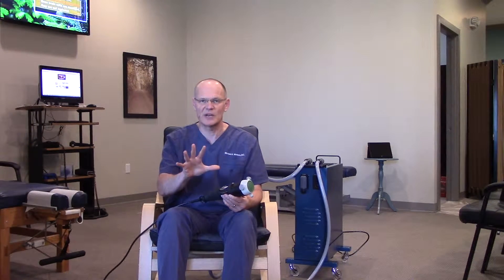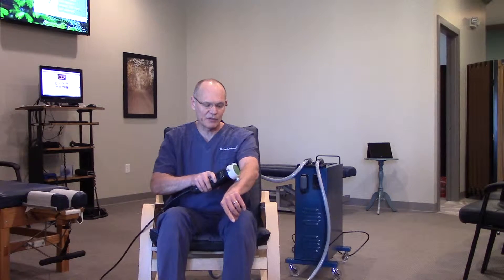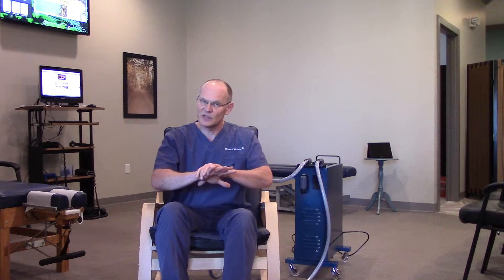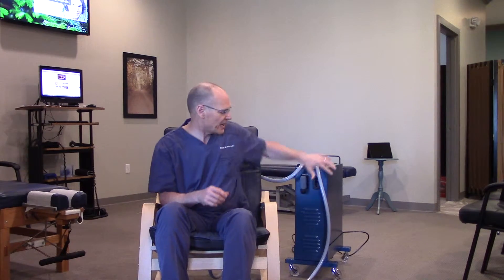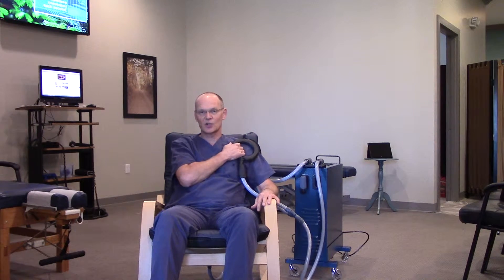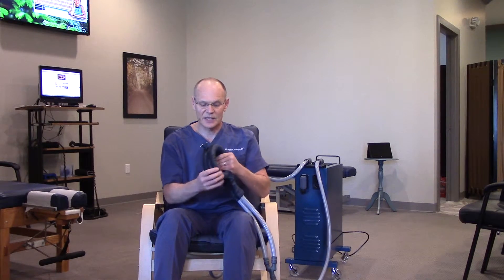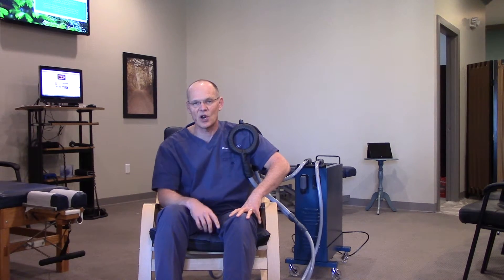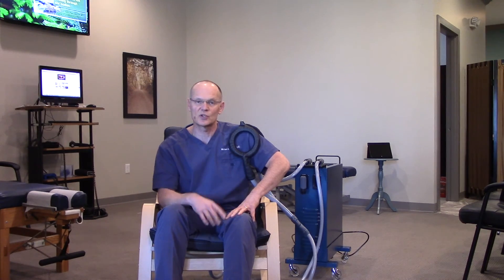PEMF and Rapid Release therapy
Dr. Winters discusses the Rapid Release technology for soft tissue release and the Pulsed Electromagnetic Field Therapy for deep soft tissue healing.